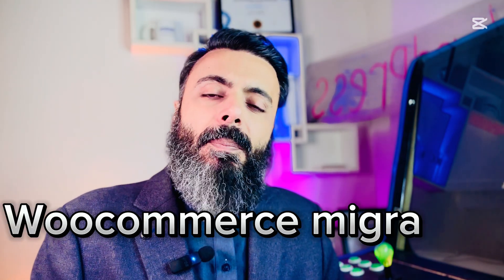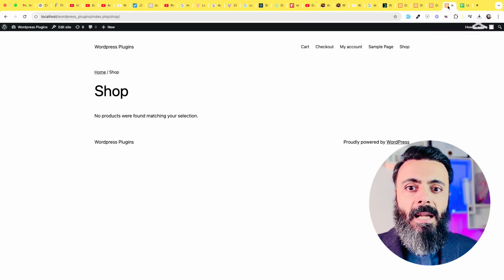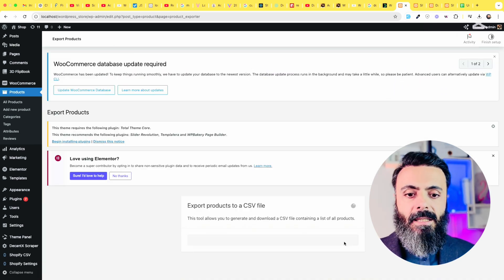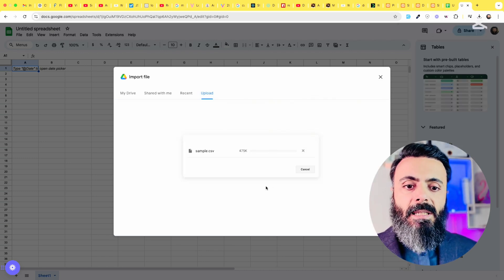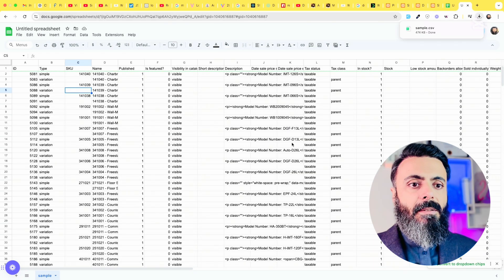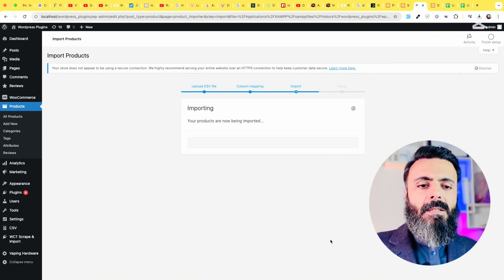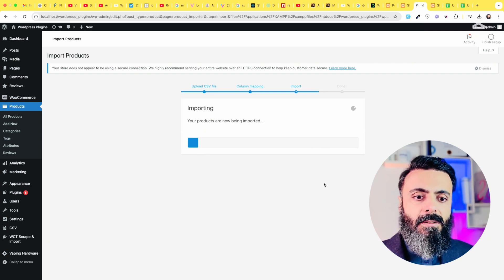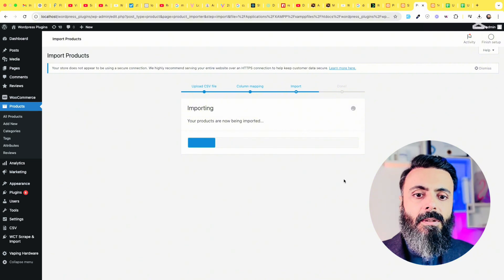How to Migrate WooCommerce Products to Another Store Using CSV (Easy Step-by-Step Guide)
Migrating WooCommerce Products Made Easy
If you're planning to move your WooCommerce products from one store to another, using a CSV file is one of the most efficient methods. In this detailed guide, we’ll walk you through the entire process, helping you seamlessly transfer product data, including titles, descriptions, prices, and images, from one store to another. Whether you’re switching domains or upgrading your website, migrating products using CSV ensures that no valuable data gets lost in the process.

Step-by-Step Guide to Exporting Products from WooCommerce
Exporting your WooCommerce product data to a CSV file doesn’t have to be complicated. We’ll show you exactly how to export your products from your current WooCommerce store. You'll learn how to select the correct product fields for export, ensuring that all necessary details, like variations, categories, and stock levels, are included in the file. With this easy-to-follow method, you can prepare your data for the next step of migration without missing a beat.

Importing Products into a New WooCommerce Store
Once you’ve exported your product CSV, the next step is importing it into your new WooCommerce store. This tutorial explains the process of importing the CSV file into your new site, ensuring that all your products, including their images and variations, are transferred accurately. You’ll learn how to map the fields from the CSV file to the corresponding product fields in WooCommerce, so everything appears exactly as it did in your previous store.

Why Use CSV for WooCommerce Product Migration?
CSV files are a great way to handle large amounts of product data without the need for complicated database transfers. Using CSV files for WooCommerce migration is ideal for store owners who need to transfer many products quickly and accurately. Not only does it save time, but it also reduces the chance of errors during the migration process. With the right CSV formatting, you can ensure a smooth and trouble-free transition between stores.

Perfect for Store Owners and Developers
Whether you're a store owner looking to migrate products to a new site or a developer working with WooCommerce clients, this guide is tailored to your needs. You’ll discover the most efficient ways to handle product migrations, from exporting data to importing it seamlessly into a new WooCommerce installation. With clear, actionable instructions, you’ll be able to manage your store’s product data confidently and hassle-free.